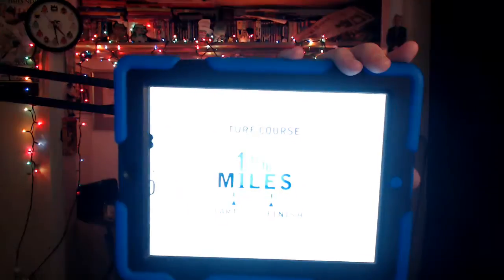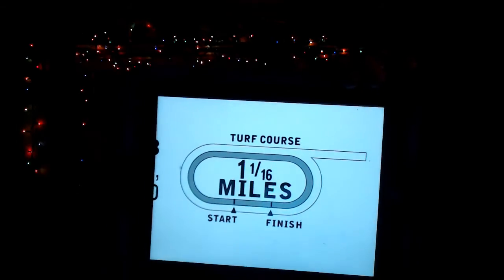Churchill Downs Race 8 Selections Preview 5/13/2018